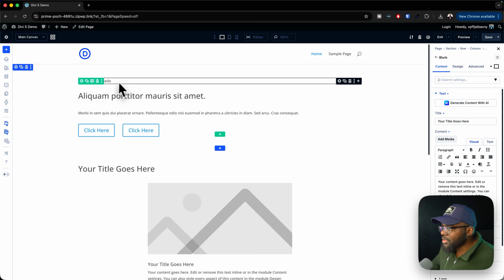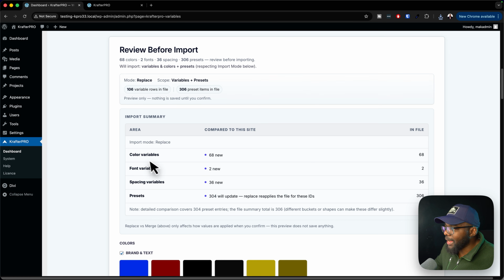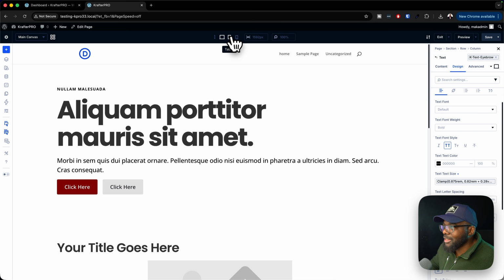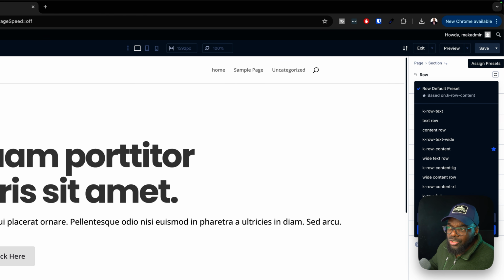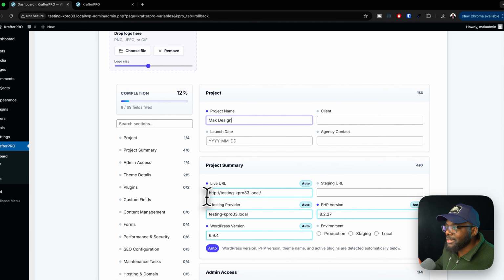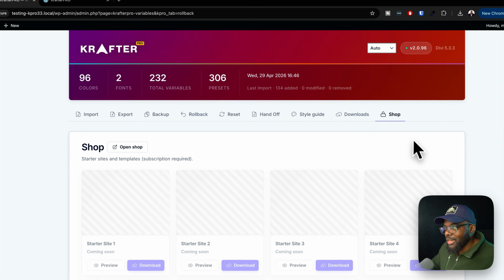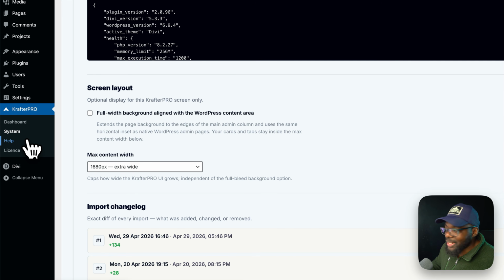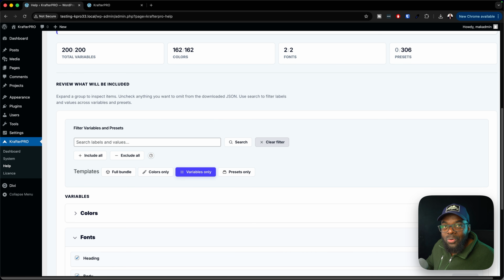How I Build Professional Divi 5 Websites Faster With KrafterPRO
Most Divi users are still building websites the slow way.

They add a module, tweak the font size, adjust the spacing, change the colors, fix the buttons, check mobile, then repeat that same process again and again across the whole website. That is not a professional workflow.

In this video, I show you how KrafterPRO gives Divi 5 a complete design system so you can build cleaner, more consistent, and more professional websites without manually guessing every design decision.

KrafterPRO includes ready-made design variables, color systems, spacing scales, typography presets, button styles, blurb presets, layout presets, style guides, handoff documents, design system exports, and more.

Instead of starting from zero every time, you start with a professional foundation.

In this video, you’ll see:

Why building without a design system slows you down
- How KrafterPRO installs a complete Divi 5 workflow
- How to import colors, variables, spacing, and presets
- How to style headings, buttons, blurbs, rows, and sections faster
- How fluid spacing and typography help with responsive design
- How to generate client handoff documents
- How to export style guides for a more professional delivery
- How agencies and freelancers can share design systems across projects
- Why the KrafterPRO lifetime license is only available for a limited time

If you build websites with Divi 5, this workflow can save you hours of manual work and help you deliver more consistent websites to your clients.